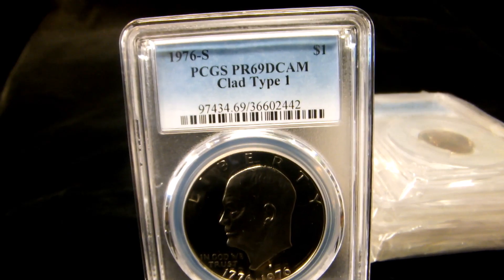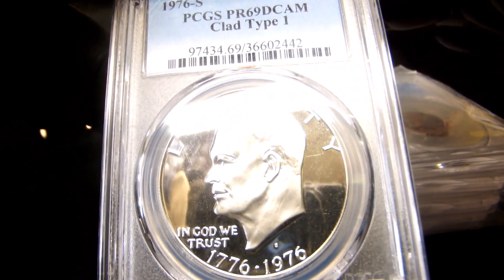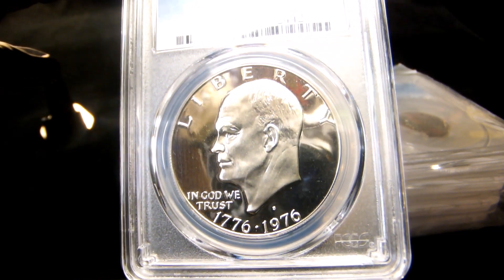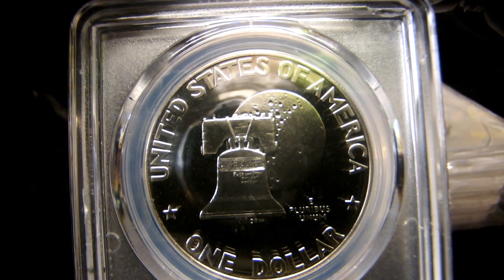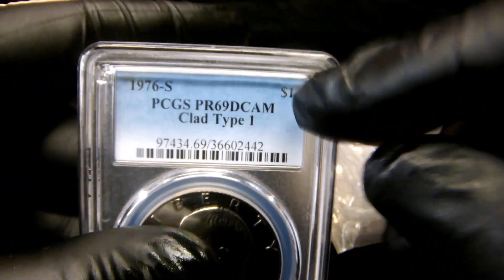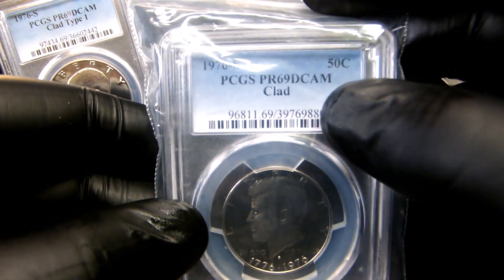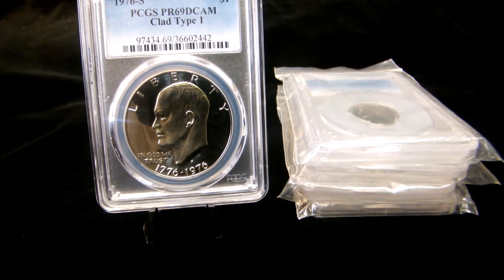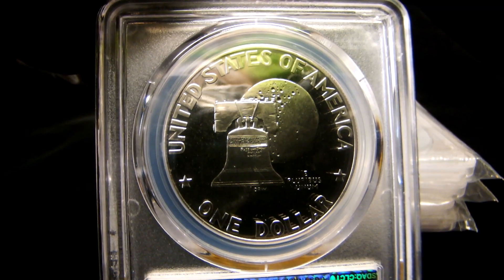A PCGS 1976 PR69 DCAM Ike Or Eisenhower Dollar Proof For My Set...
Want to send Zoey and me something to have opened on video or a shout out video? Send to.
TINY & Zoey
Seth, WV
25181
So if you would like to donate to help with the videos and live streams. ALL donations will be used for buying coins and materials for the videos and live streams.